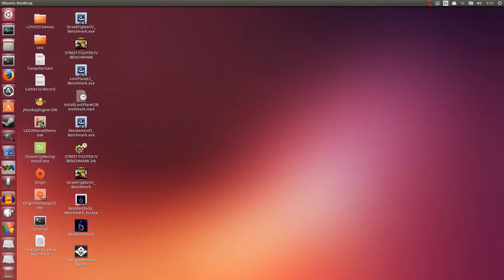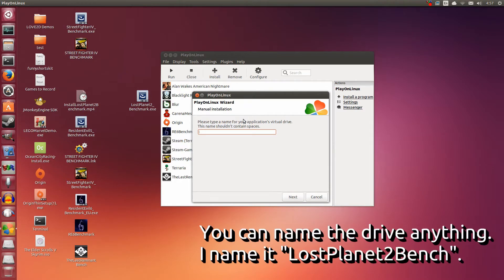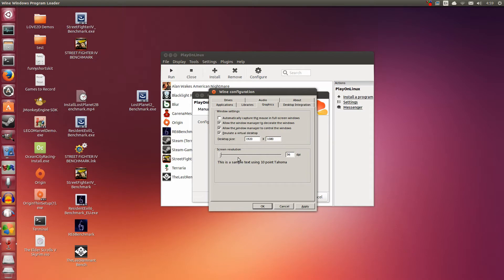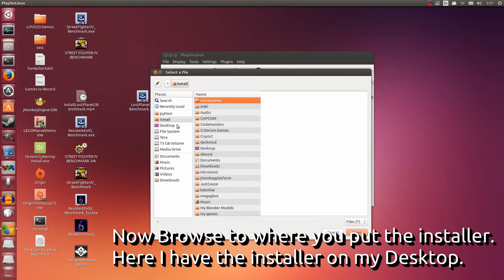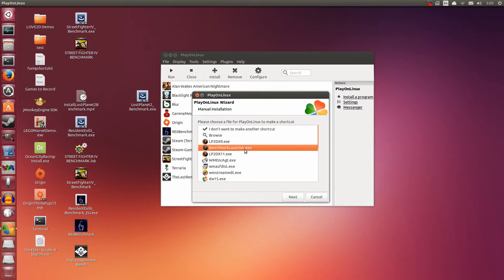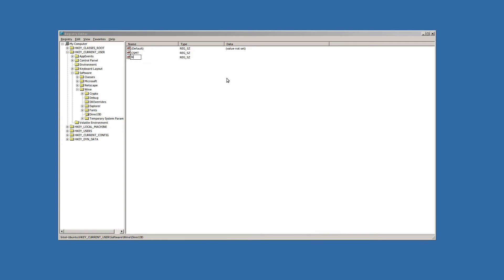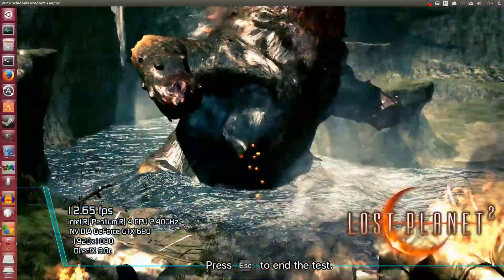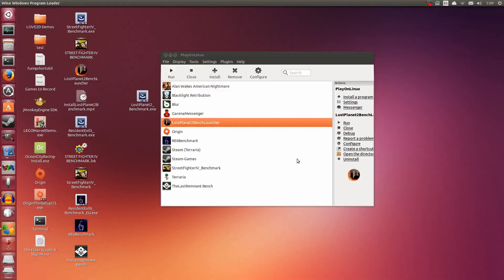Install Lost Planet 2 Benchmark On Ubuntu using PlayOnLinux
Guide to installing Lost Planet 2 Benchmark on Ubuntu, using PlayOnLinux (Wine 1.7.1-CSMT).

This video tutorial is done in Ubuntu 13.10, but it will work in Ubuntu 12.04, 12.10, and 13.04 as well. It should work in the future as well, as long as PlayOnLinux is available for future Ubuntu versions. This guide is also applicable to other Linux distros.

To install Lost Planet 2 Benchmark on Ubuntu using PlayOnLinux, we are going to require PlayOnLinux and the Lost Planet 2 Benchmark installer.

Steps:
1. Install PlayOnLinux 4.2.1 or newer.
2. Install Wine 1.7.1-CSMT into POL.
3. Download Lost Planet 2 Benchmark
4. Install Xact, Xinput, Wmp9, WmpCodecs, and D3DX9 into Wine via POL.
5. Install Lost Planet 2 inside PlayOnLinux using Wine 1.7.1-CSMT
6. [Optional] Set Wine to windowed mode at 1920x1080.
7. Using Registry Editor, create a new key Direct3D. Put 2 new string values, CSMT and StrictDrawOrdering. Set CSMT to "enabled", and StrictDrawOrdering to "disabled".
8. Run the benchmark and enjoy!

Lost Planet 2 Benchmark is a good way to check how Wine performs on your Linux distribution for gaming, plus it's free.

I hope this video helps you get Lost Planet 2 Benchmark up and running on your system.

This video was recorded using:
SimpleScreenRecorder 0.1.2        (game video and sound)

This video was edited using:
GIMP 2.8.4
Audacity

PPA for Vokoscreen:
ppa:vokoscreen-dev/vokoscreen-daily

myromance123